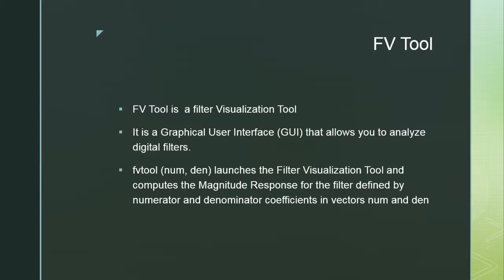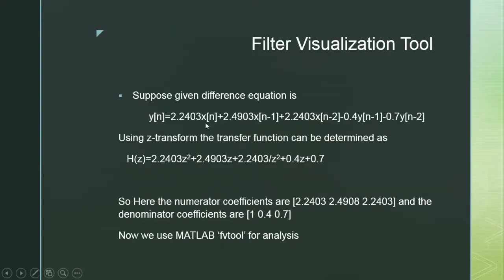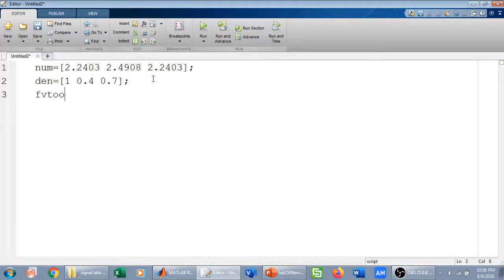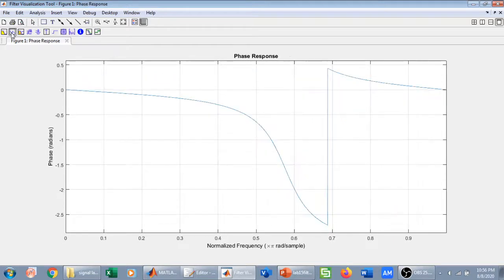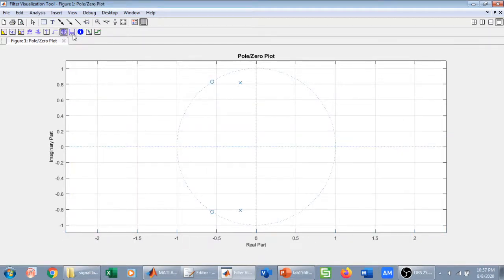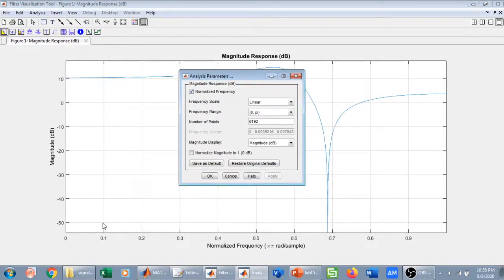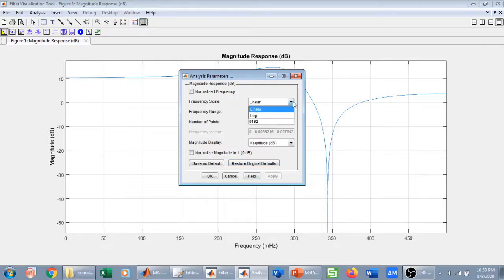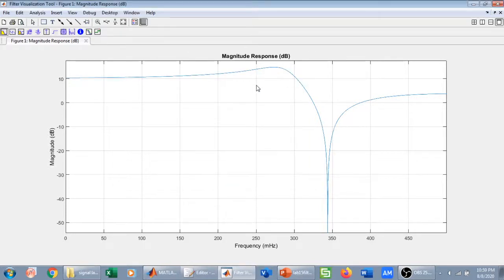Using 'fvtool' in MATLAB to Analyze Digital Filter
Using fvtool in MATLAB to determine a) Magnitude Response b)Phase Response c) Pole-Zero Plot d)Impulse Response e) Step Response